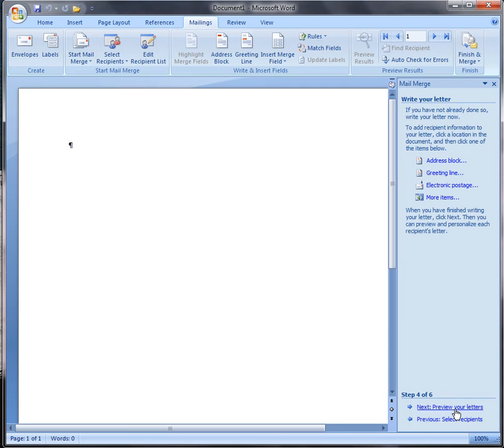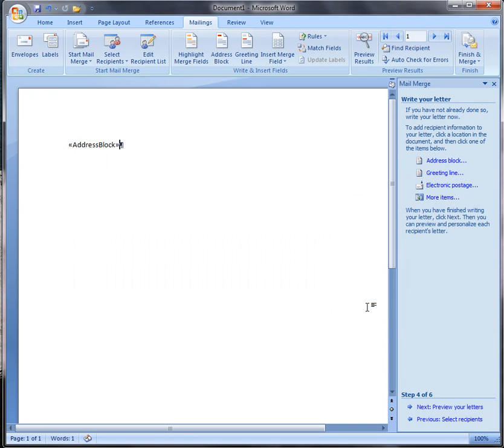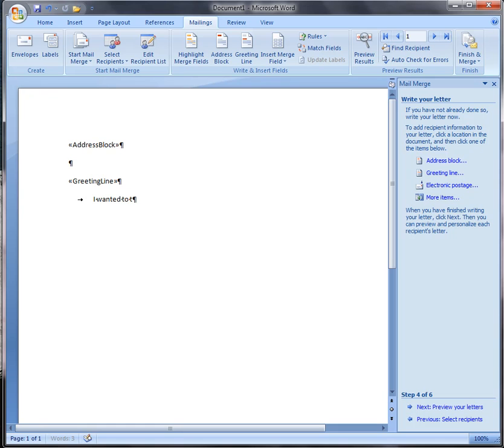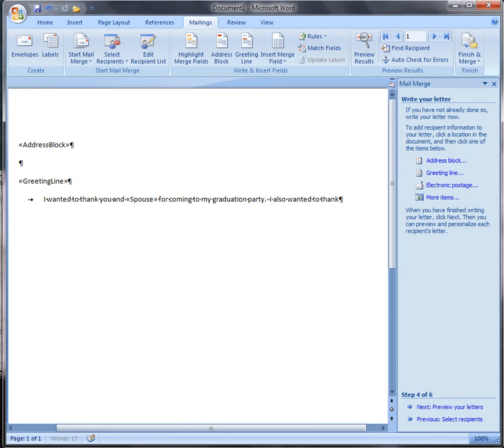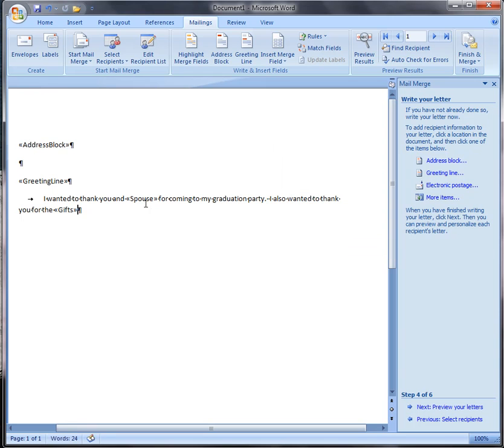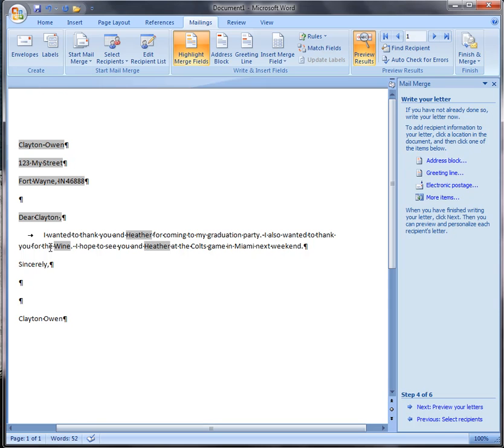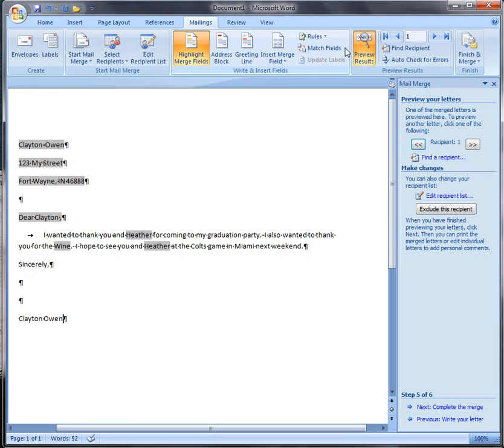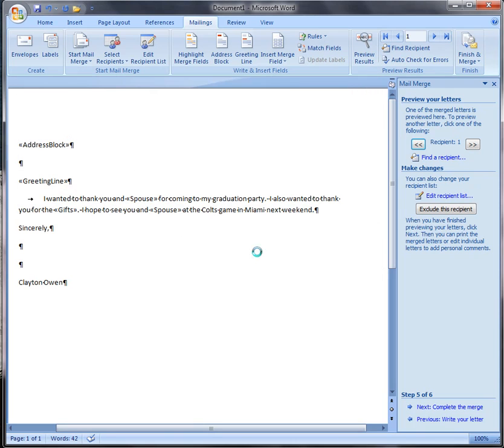Mail_Merge_2.mp4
continuation of Mail Merge video